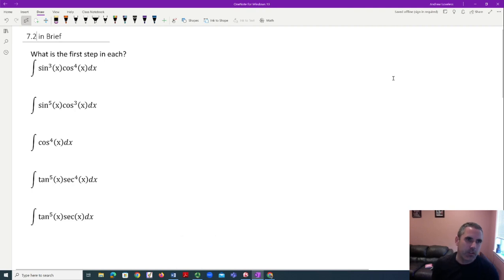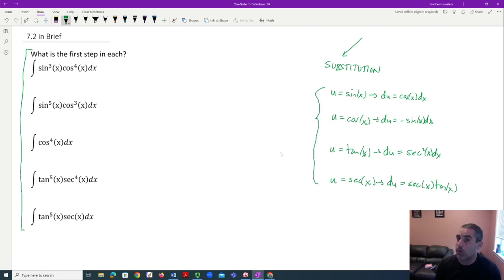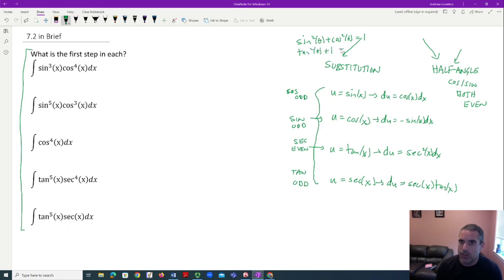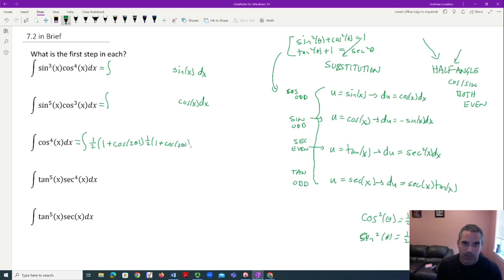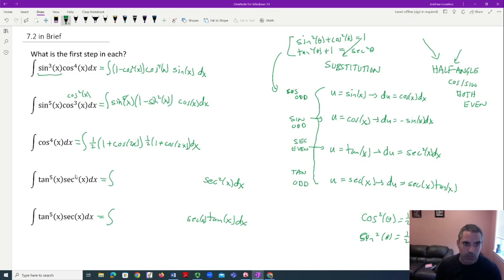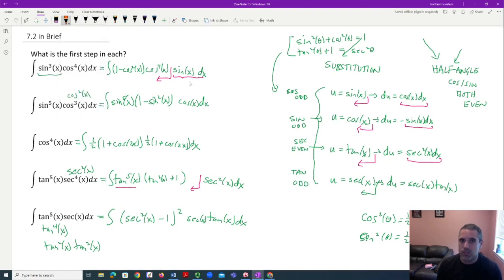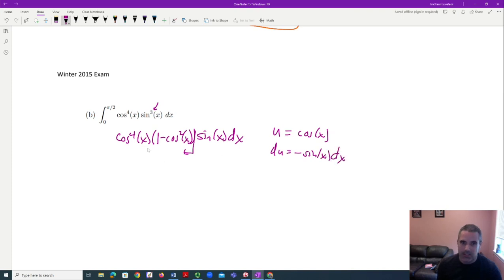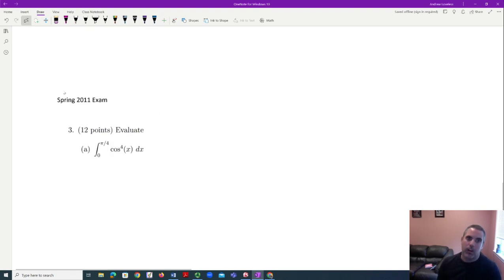7 2 Summary - How to Integrate Trig Functions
In this video, I summarize the fundamental ideas in how to integrate combinations of trig functions.  If you understand the main ideas, then you don't need a table to tell you what to do. I never look at a table in a book about the power being even or odd or whatever, instead I know the ideas.  I hope this video gives you the ability to know the ideas as well which makes these integrals much easier.  Hope this helps.

I also have a review sheet summary that I made years ago